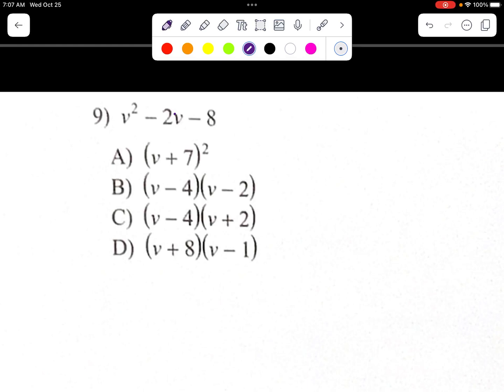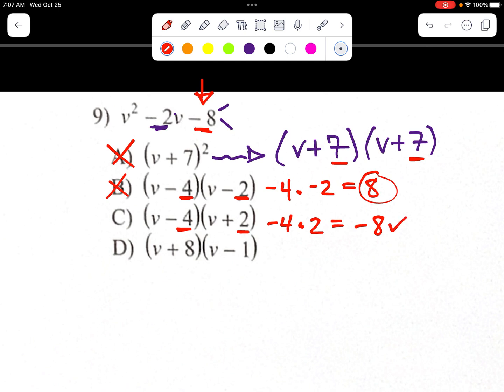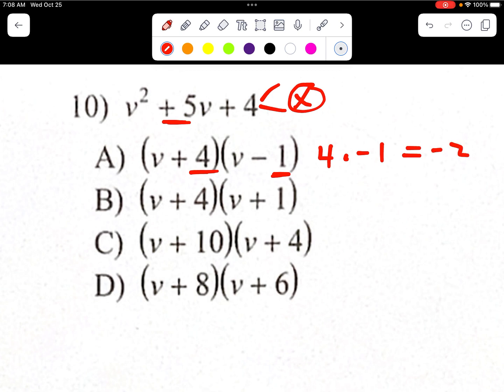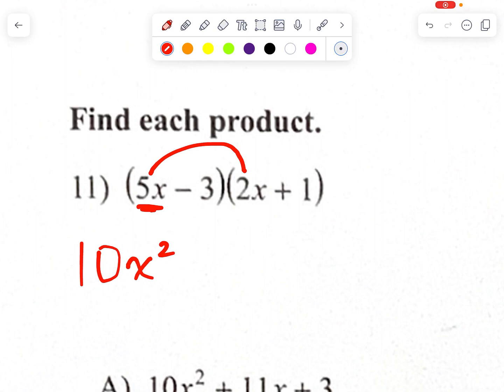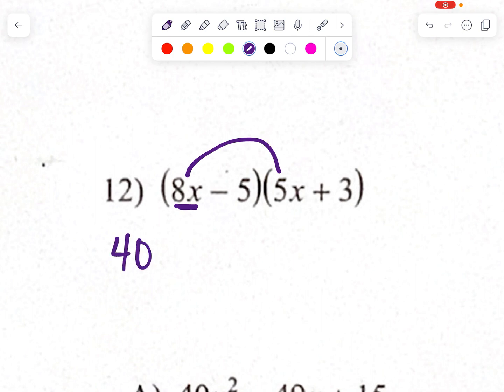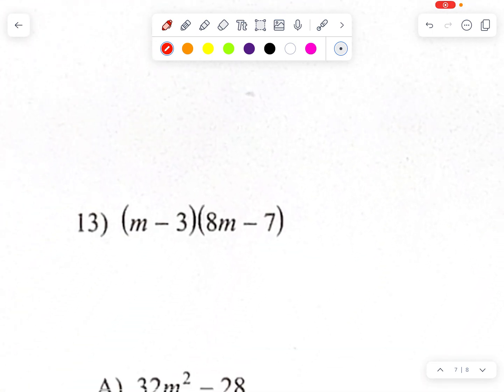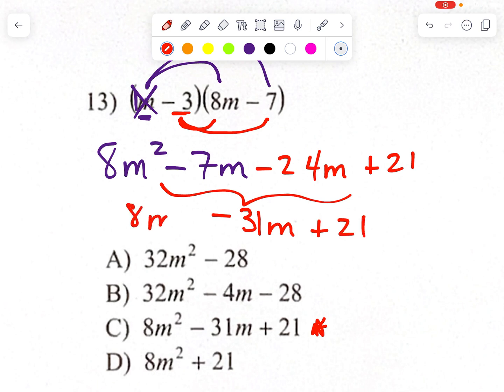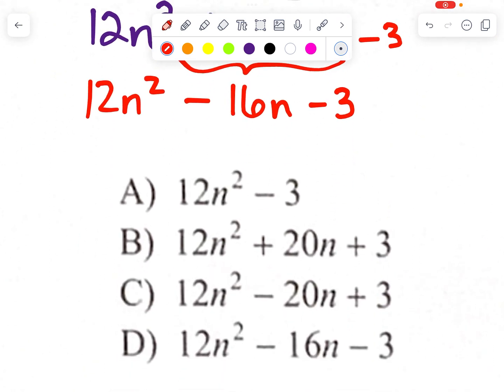FACTORING QUADRATICS A = 1 AND FOIL METHOD EXAMPLES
A quick lesson on how to factor quadratics when A = 1 and how to do the FOIL method.  Algebra 2.